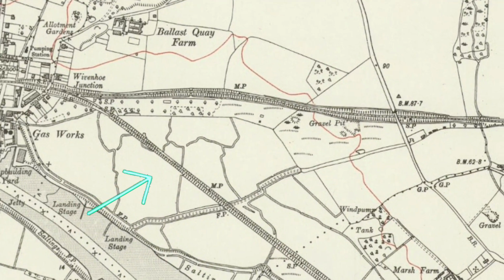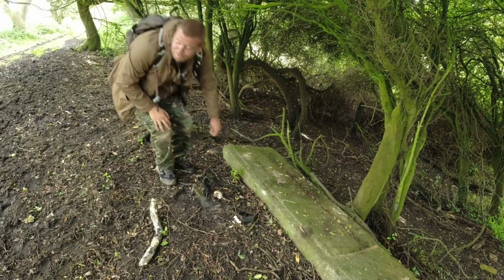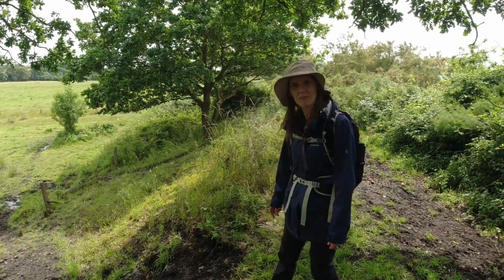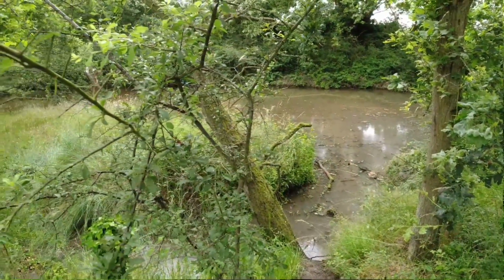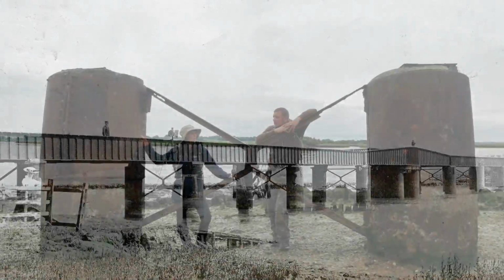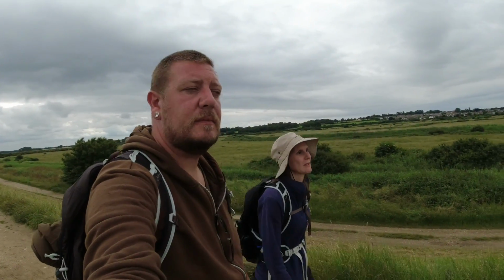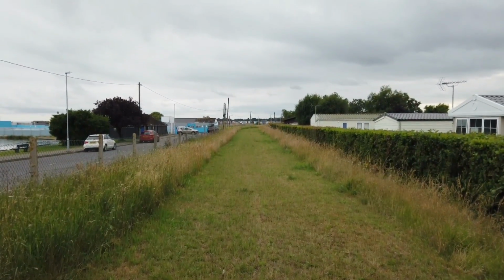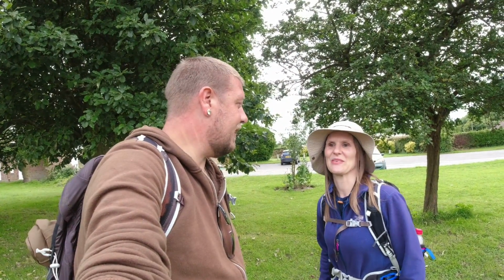LOST RAILWAYS Essex. Brightlingsea Branch Line.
This week we take a look at what remains of the Wivenhoe to Brightlingsea branch line in Essex which was opened in 1866 and closed in 1964.